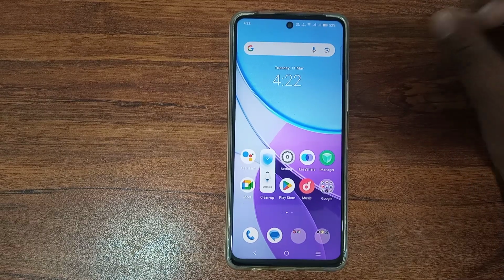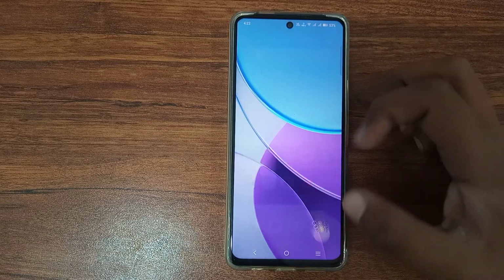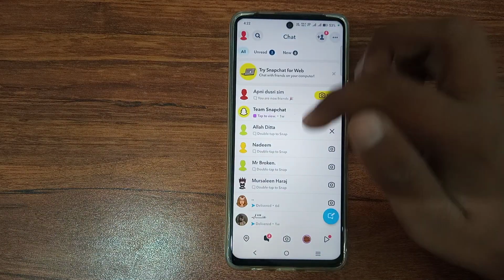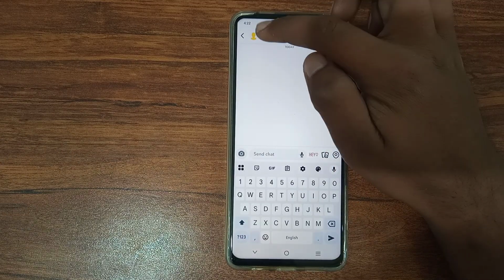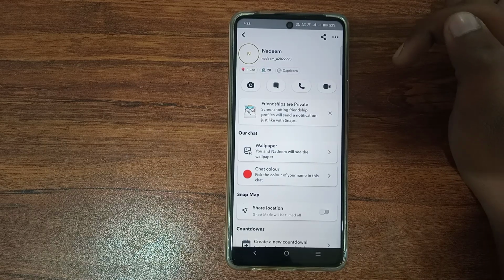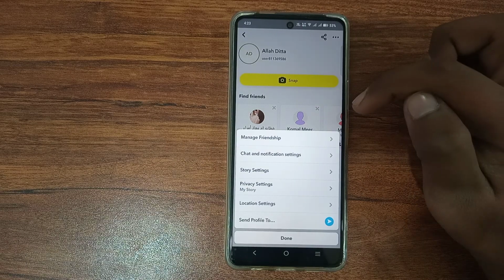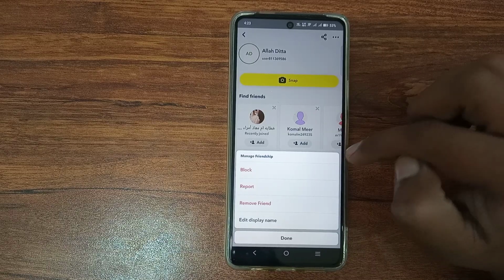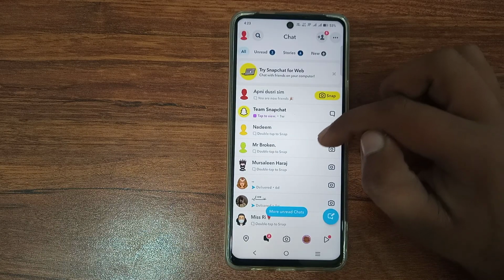🚫 How to Block Someone on Snapchat (2025 Updated Guide) - Android & iPhone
🚫 How to Block Someone on Snapchat (2024 Updated Guide) - Android & iPhone

Need to block a friend (or creep) on Snapchat? This quick tutorial shows you 3 ways to block users, what happens after blocking, and how to unblock if you change your mind!

🔹 What You’ll Learn:
✔️ Standard Blocking Method (From Chat/Profile)
✔️ Quick-Add Block Trick (Prevent re-adding)
✔️ Stealth Blocking (Without them knowing)
✔️ What blocked users can/can’t see
✔️ How to unblock someone later

⚠️ Key Notes:
Blocking removes them from your Friends list

They won’t be notified about the block

Blocked users can’t view your Stories or send Snaps

⏱️ Video Chapters:
00:00 – Why Block Someone?
00:40 – Method 1: Block From Chat
01:25 – Method 2: Block From Profile
02:10 – Method 3: Block From Quick Add
03:00 – What Blocked Users See
03:45 – How to Unblock
04:30 – Privacy FAQs

🔒 Pro Tips:
• Combine with “Remove Friend” for full disconnect
• Use “Clear Conversation” to delete old chats
• Enable “Ghost Mode” for extra privacy

💬 Need Help? Comment:
Your device (Android/iPhone)

Snapchat version

Specific issue

📅 Updated July 2024 – Works on Snapchat v12.65+.